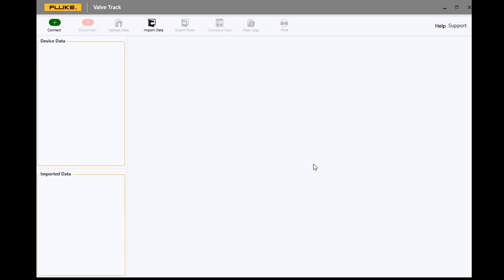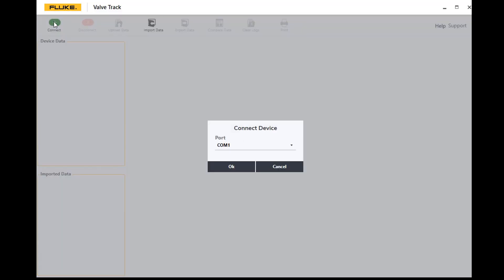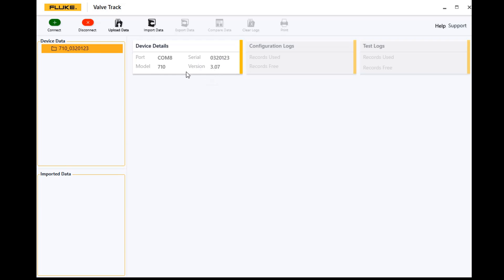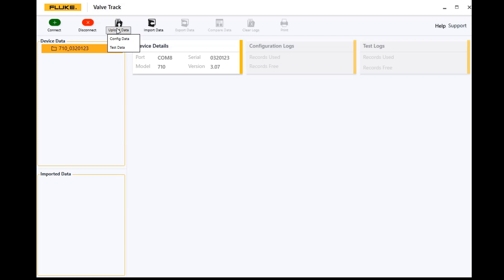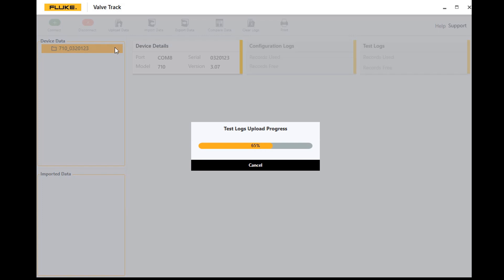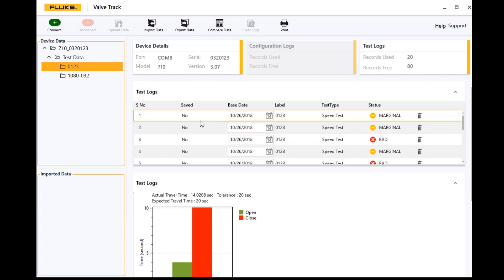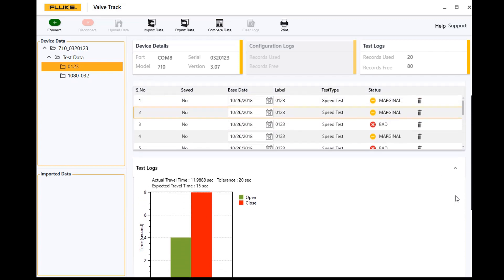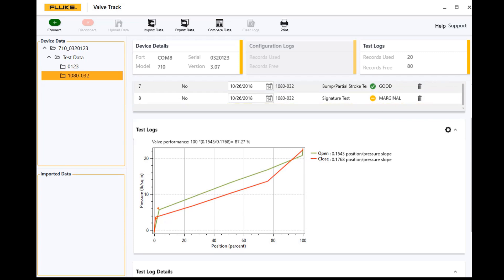Fluke ValveTrack™ Software Demonstration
See how to upload test results from a Fluke 710 mA Loop Valve Tester to Fluke ValveTrack™ Software.

Fluke ValveTrack™ Software enables you to further analyze and trend valve tests that have been logged and recorded to memory in the Fluke 710 mA Loop Valve Tester.

ValveTrack™ enables you to upload, print and plot logged valve tests taken in the field, compare previous uploaded tests to recent tests, view valve test history by HART Tag ID, and export valve test data to CSV for additional analysis in Microsoft Excel®.